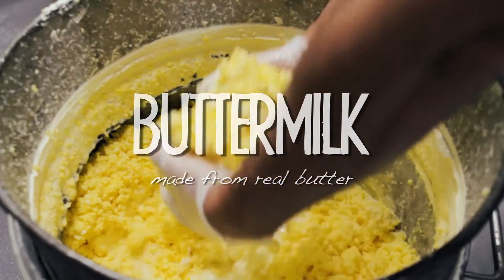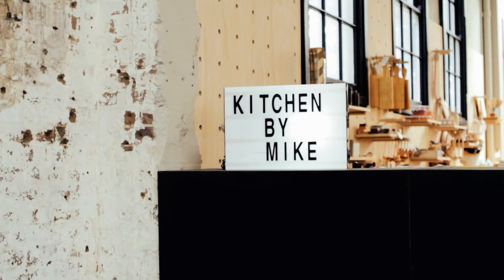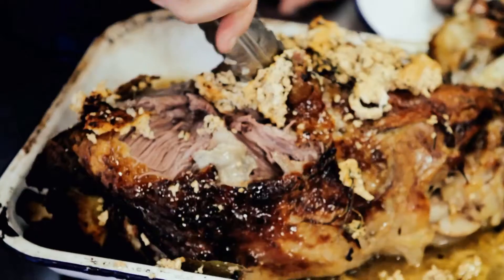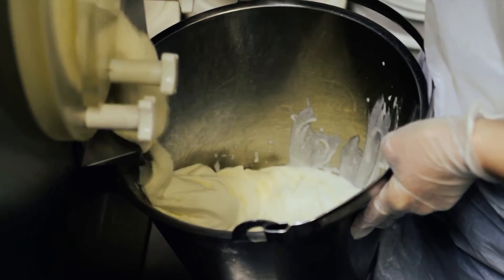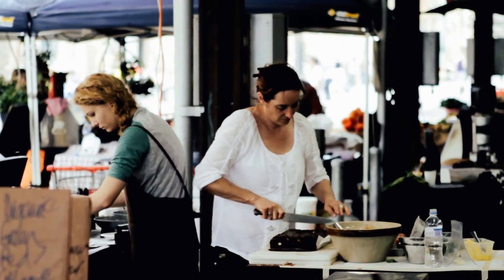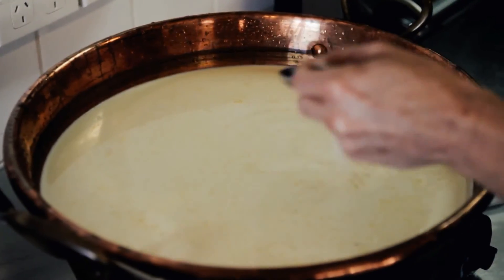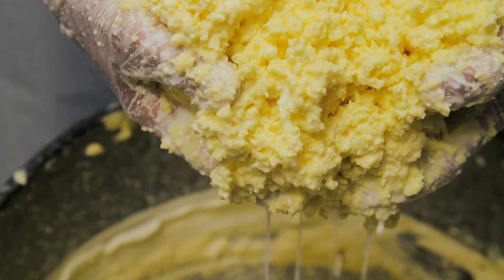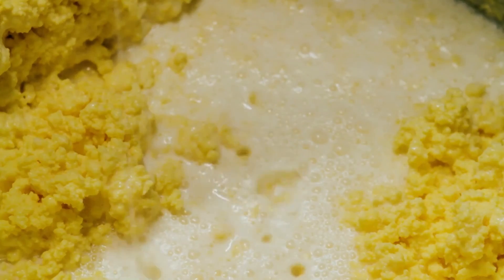Buttermilk Made from Cultured Butter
Buttermilk, do you know how it's made?

Traditional Buttermilk is the whey left over from the butter making process, full of naturally occurring lactic acid bacteria that ferment the cream prior to churning and make a viscous acidic milk drink "buttermilk".

The supposed "Buttermilk" that you buy in the supermarket is made by adding lactic acid bacteria to pasteurised skim milk & skim milk powder and fermenting it to achieve a similar product as the Traditional Buttermilk.

As it has a Similar fermentation and creates similar flavour profiles, thus given a descriptor “cultured buttermilk” and "Buttermilk" by dairy companies.

But it ain't the real deal - why?

It hasn't come from a butter making process.

It should be called "Fermented Milk" or "Sour Milk".

In the early 1900s, to stop consumers from being mislead this fermented milk was labeled "artificial buttermilk", to differentiate it from traditional buttermilk, which was known as natural or ordinary buttermilk.

"When a food has no compositional requirement in the Code, the name of the Food, should be the true name" - Food Standards Australia New Zealand (FSANZ)

Butter-maker Pierre Issa (Pepe Saya) is joined by restaurant entrepreneurs Alex Herbert (Bird, Cow, Fish) & Michael McEnearney (Kitchen by Mike) explaining how buttermilk is made, the benefits of buttermilk and how traditional buttermilk differs from buttermilk made from skim milk.